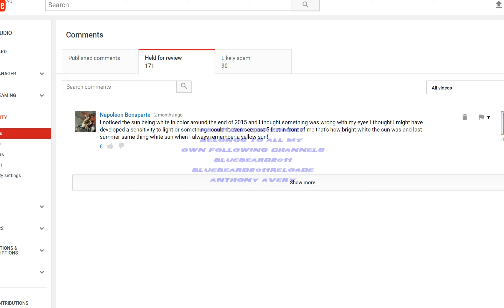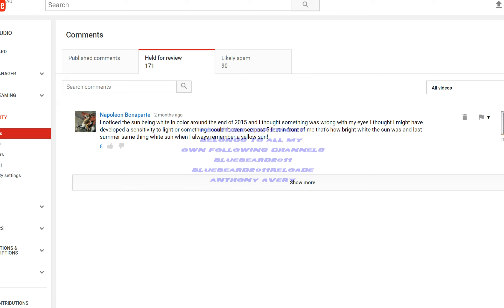a new Mandela effect universe man i wish it would stop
YouTube copyright
Belongs to all my own following channels
bluebeard2011
bluebeard2011reloade
anthony avery

Video made and edit by owner of all three channels
Anthony James Avery